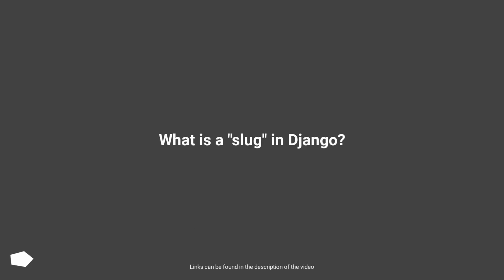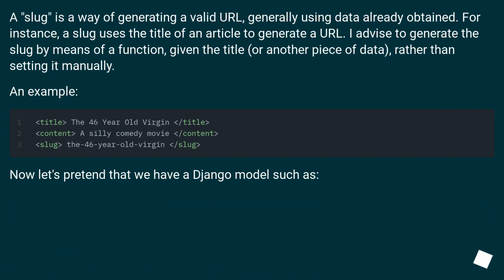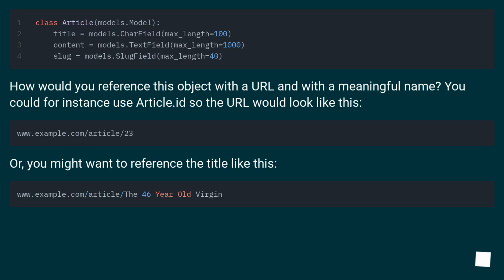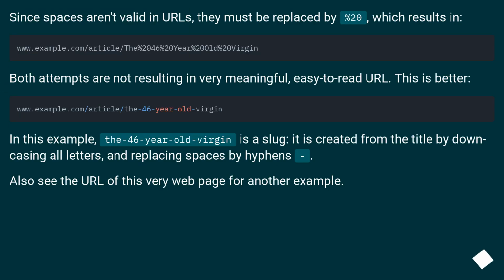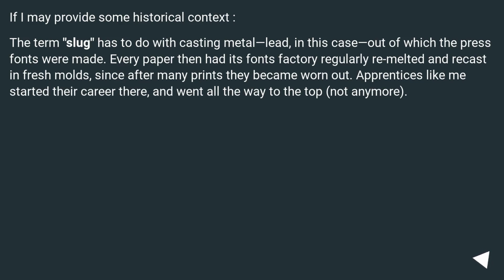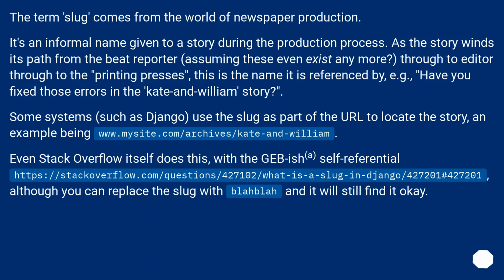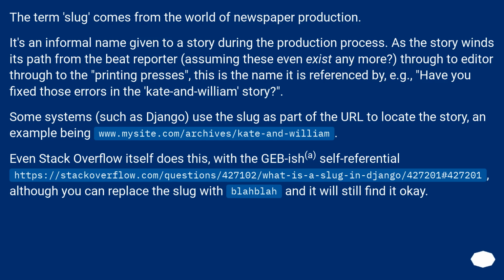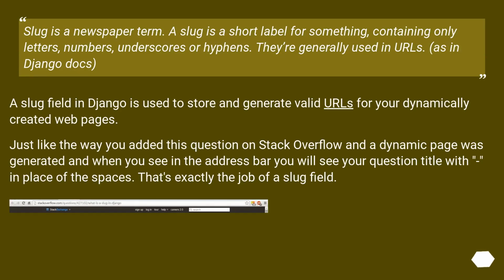What is a "slug" in Django?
Chapters
00:00 Question
00:47 Accepted answer (Score 936)
02:25 Answer 2 (Score 175)
03:54 Answer 3 (Score 80)
06:04 Answer 4 (Score 42)
06:56 Thank you